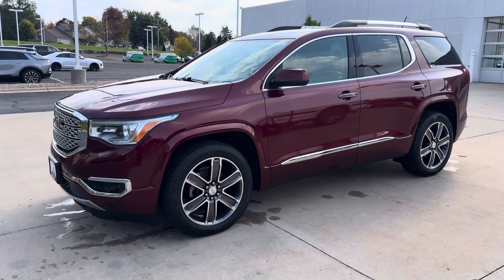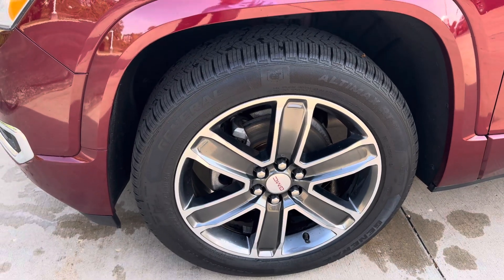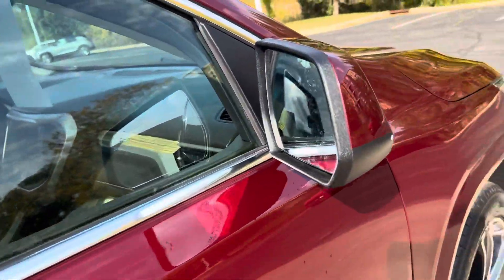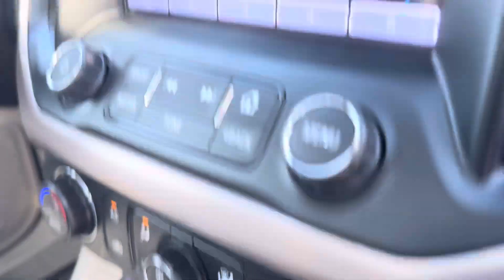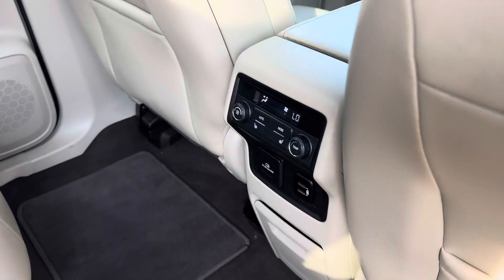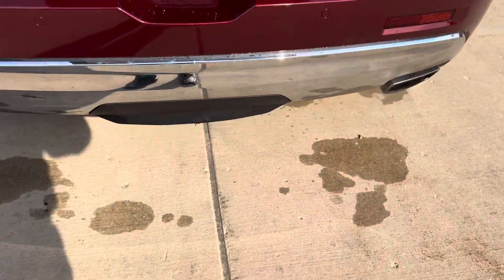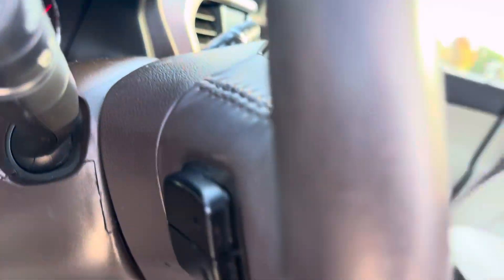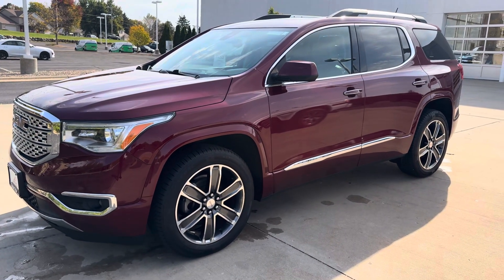FANTASTIC CAR!! Pre-Owner Red 2017 GMC Acadia Denali AWD LOW MILES